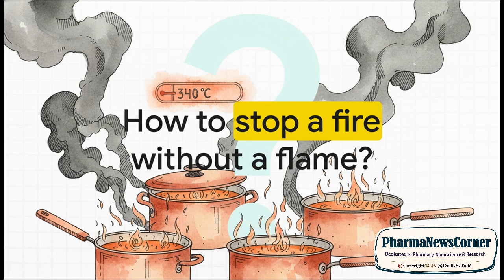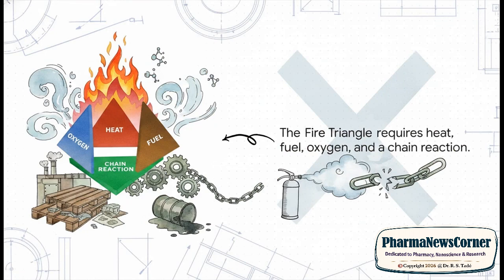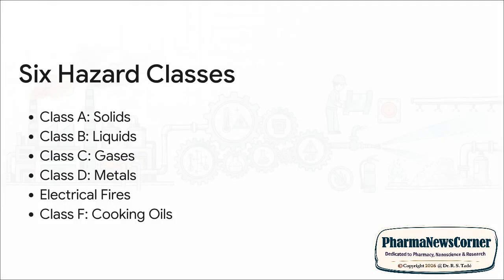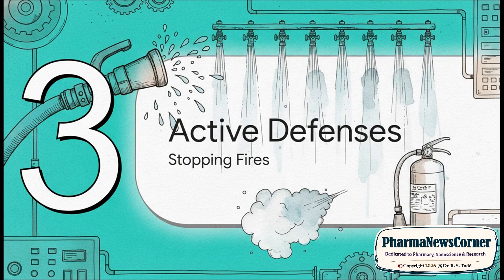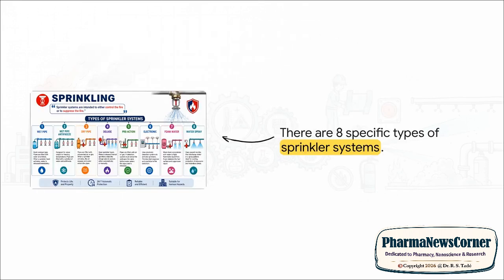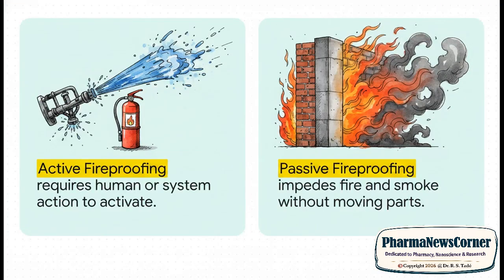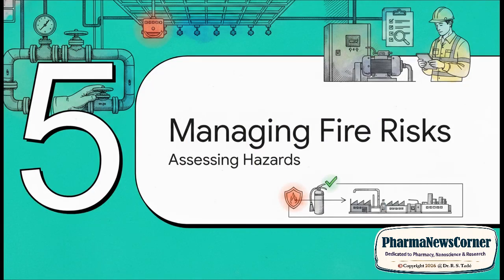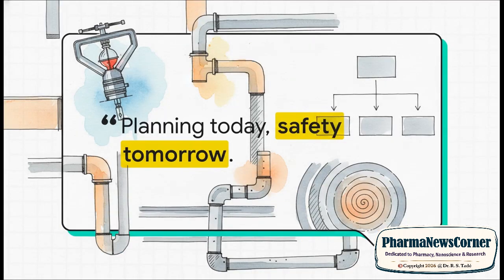Fire & Explosion Hazards | Understanding Pharma Industrial Explosion Hazards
Description:
Fire and explosion hazards are among the most critical safety risks in industrial and laboratory environments. In this video, we break down the causes, types, and prevention strategies for fire and explosion hazards in a simple and practical way. Learn how flammable materials, ignition sources, and unsafe operating conditions can lead to major accidents, and discover essential industrial safety measures used to prevent disasters.

Key Topics Covered:
• Types of fire hazards
• Causes of industrial explosions
• Prevention and control measures
• Process safety essentials